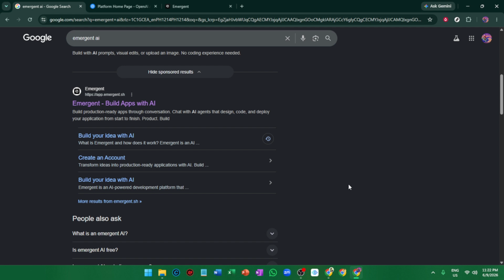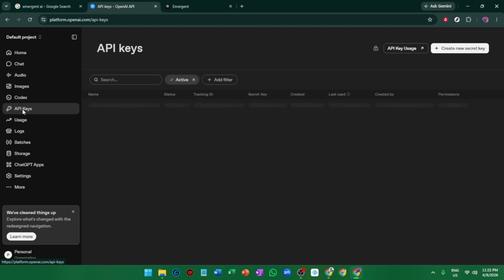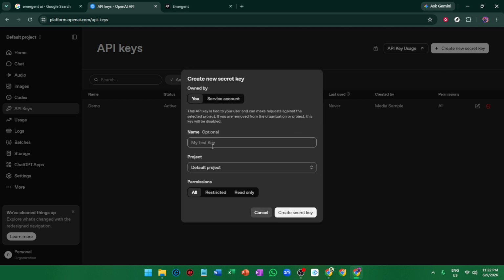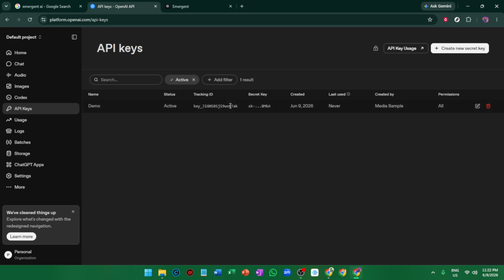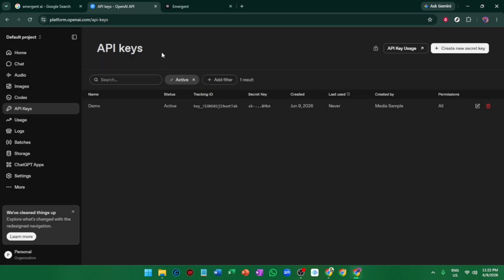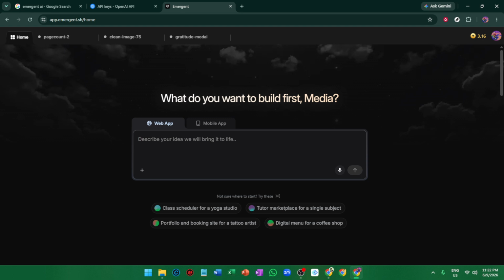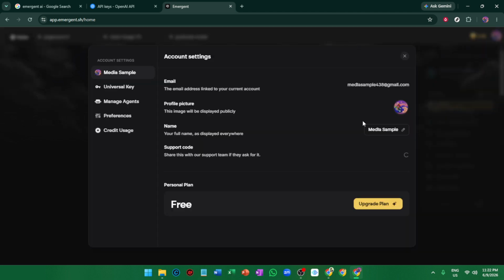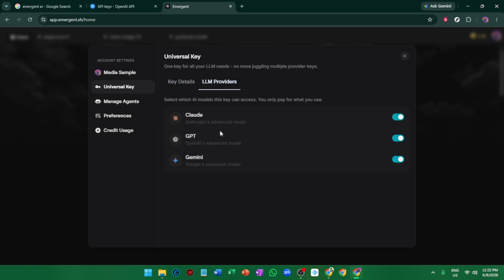How to Connect OpenAI to Emergent AI [2026 Guide]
In today's video we cover: OpenAI,Connect OpenAI to Emergent AI,How to Connect OpenAI to Emergent AI,Emergent AI OpenAI integration,OpenAI API tutorial,Emergent AI tutorial,OpenAI API key setup,AI app development,integrate OpenAI API,ChatGPT API integration,OpenAI developer guide,AI chatbot tutorial,LLM integration,SaaS AI app,web app AI integration,EmergentAI,Emergant AI,OpenAI setup guide,AI automation tutorial,API integration tutorial,build AI app with OpenAI,OpenAI connection setup,AI software development,OpenAI API 2026,Emergent AI guide,no code AI app,ChatGPT integration,AI app builder tutorial,2026 guide